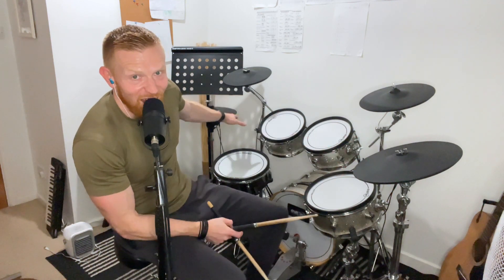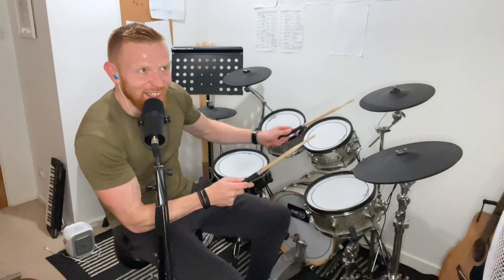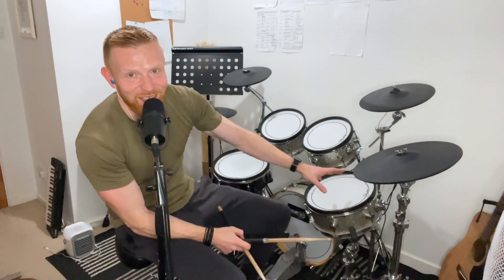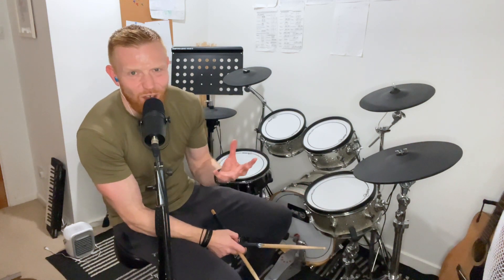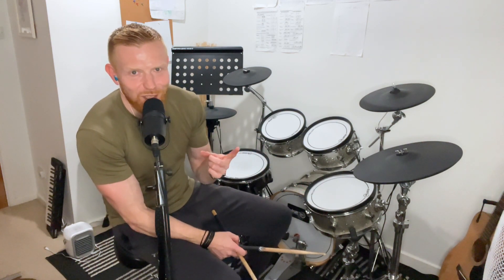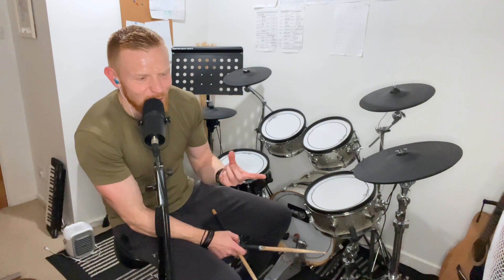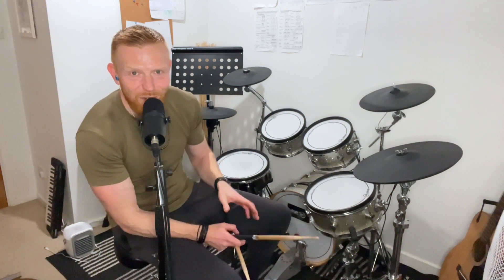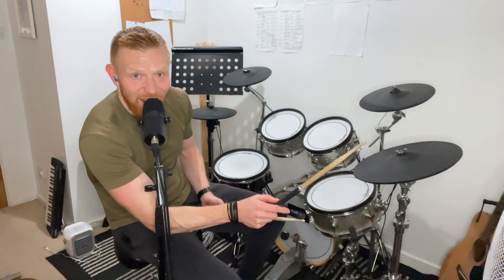Riding On The Floor Tom!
Simple, classic tip for beginners (although it’s a great sound at all levels I’d say) - take that ride hand to the floor tom